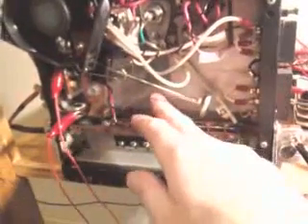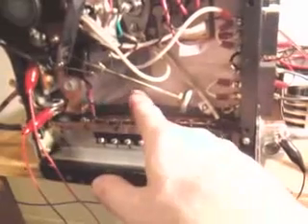200 AMP PWM MOSFET SWITCHER (Test #15)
200 AMP PWM MOSFET SWITCHER (Test #13) Ran the unit up with the new 110 amp MOSFETS (STW12ONF10) from 20 HZ at 100 amps and 13 VDC. Unit ran fine. Positive bus still runs very hot and needs a fan to cool it. still working on this issue. The driver circuit is installed and working well for the first time. we are using comp. pair of bipolar transistors instead of the first design that used Mosfets in the driver circuit.